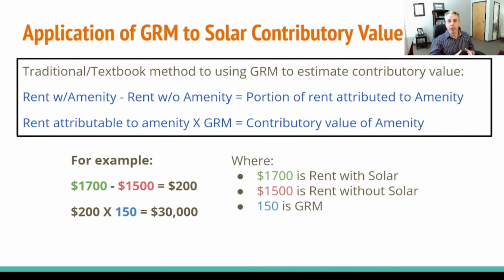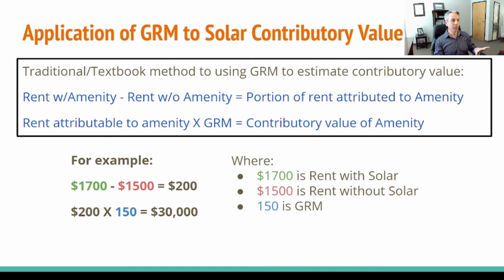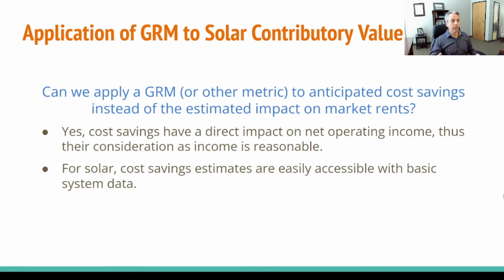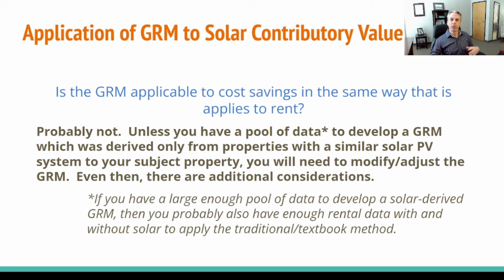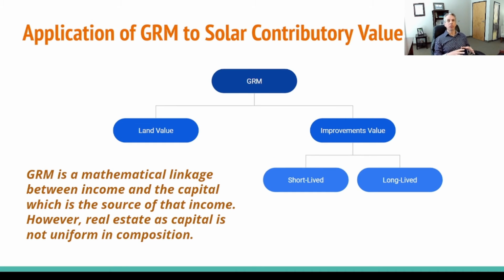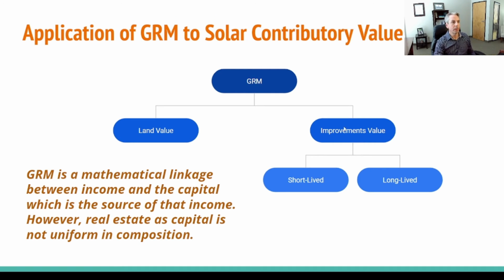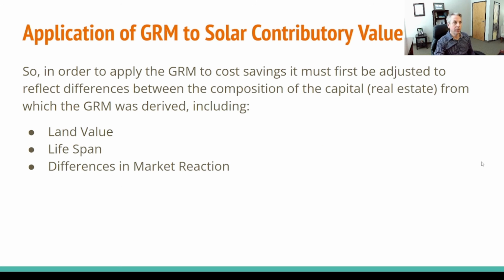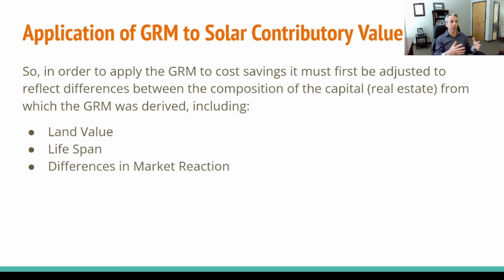Pt 2 - Solar Contributory Value - GRM Consideration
This is the 2nd in a series of videos where I discuss specific issues related to the estimation of the contributory value for residentially installed solar PV systems.